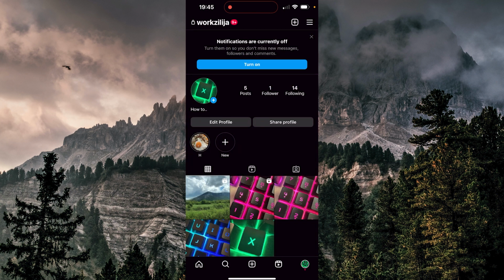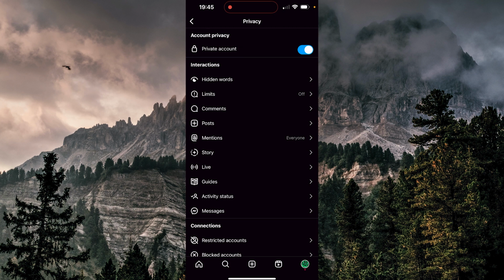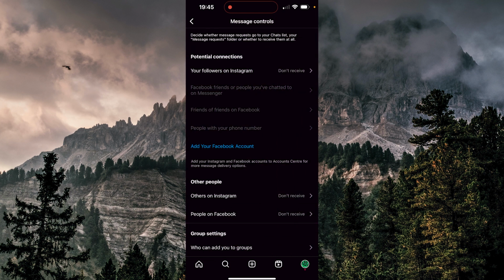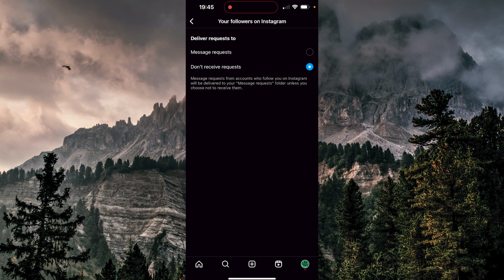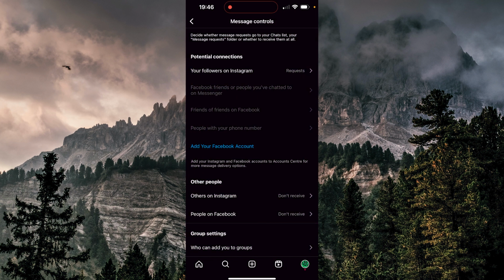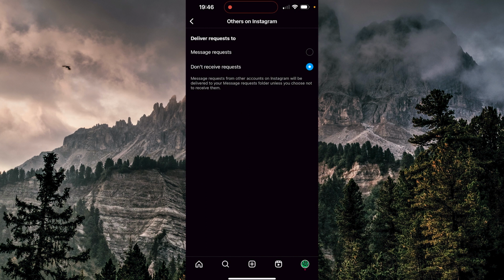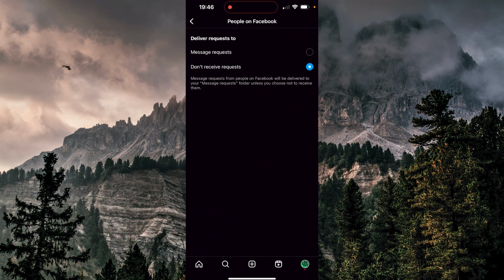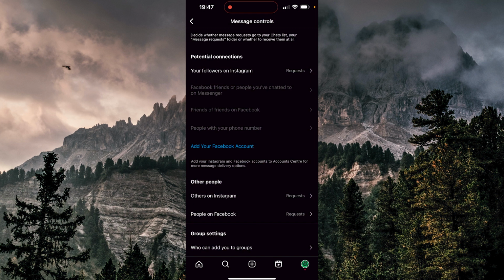How to Allow Message Requests From Everyone on Instagram in 2024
In this short video, I'm going to be showing you how to allow message requests from everyone on Instagram.